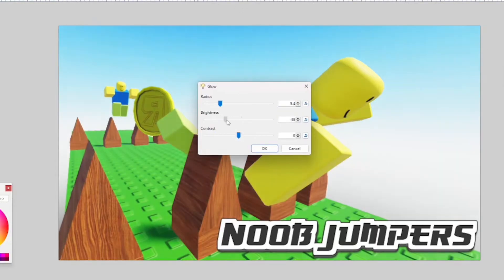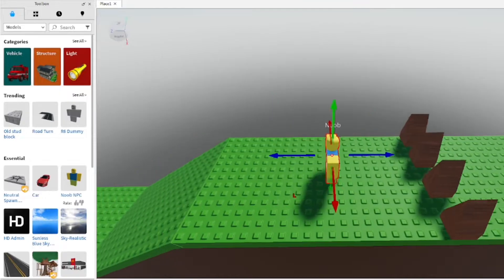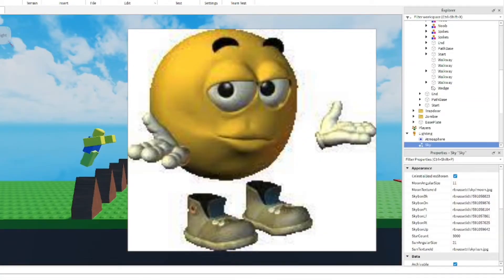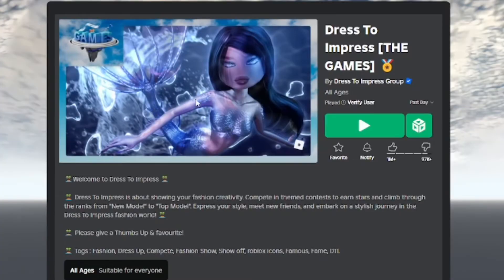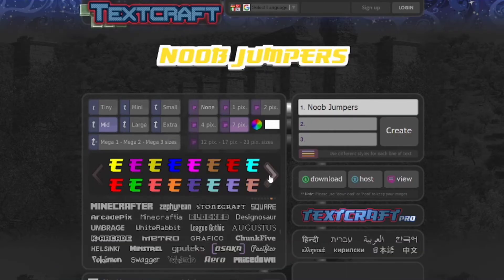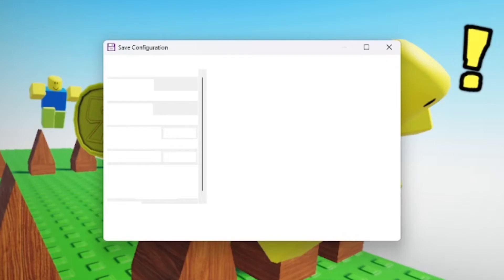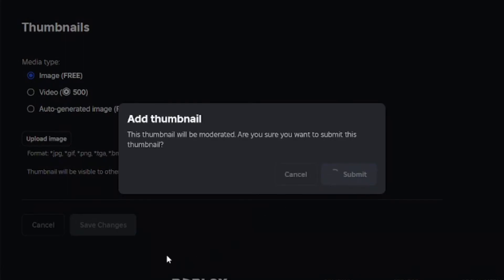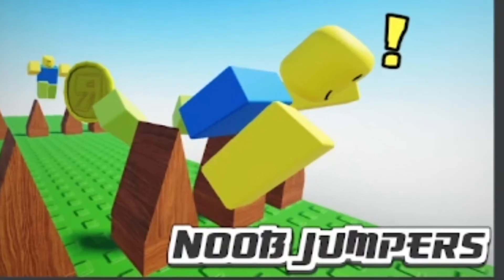How to Make Roblox Game Thumbnails! (2025)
In this video I show how to make Roblox game thumbnails, how to make and upload thumbnails to your Roblox games with posing characters in-game, using free editing software and logo generator!
⭐Stuff I Use:
Connect w/ Me!:
⏰Timecodes:
0:00 Intro
0:10 Roblox Studio
1:14 Making game thumbnail
2:33 Uploading game thumbnail
3:19 Results
how to make roblox game thumbnails, how to make and upload roblox game thumbnails, how to make roblox game thumbnails without blender gfx, how to make roblox thumbnails for games